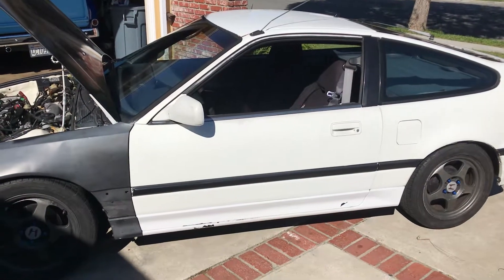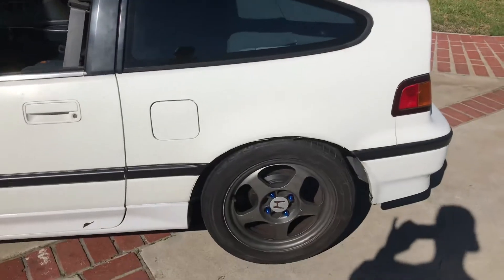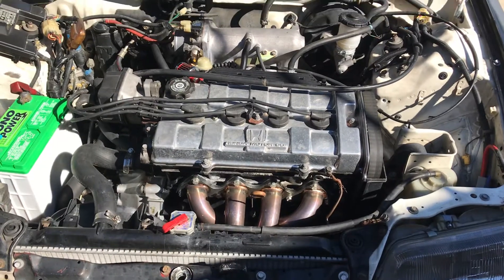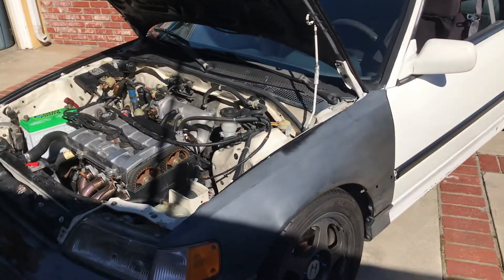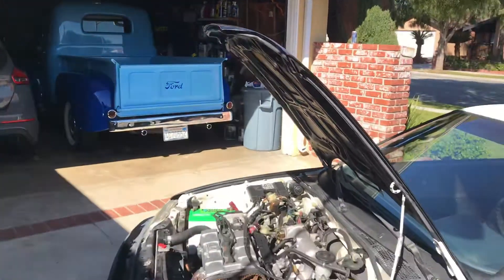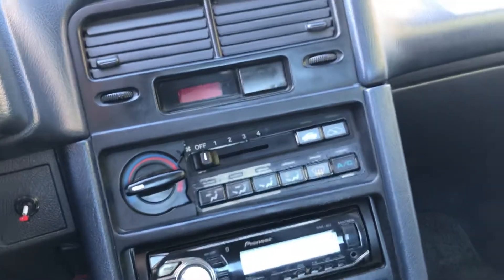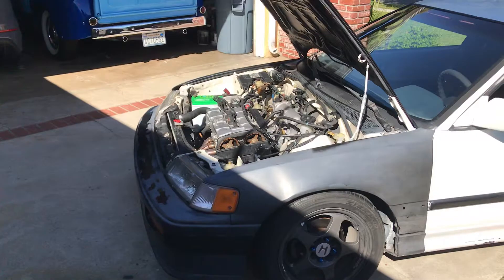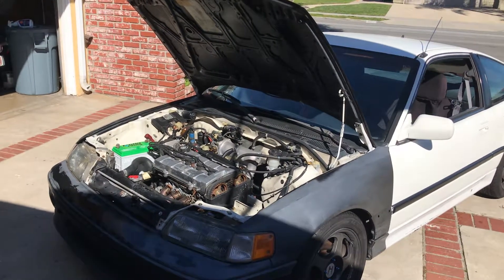Honda CRX my new toy